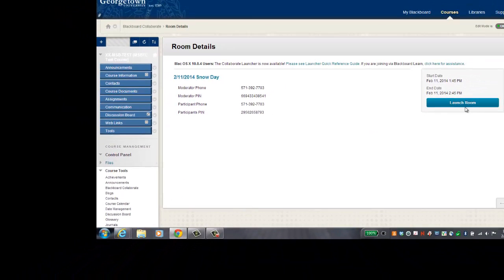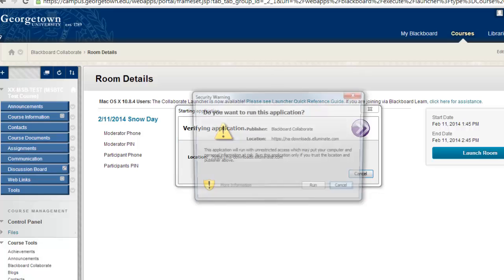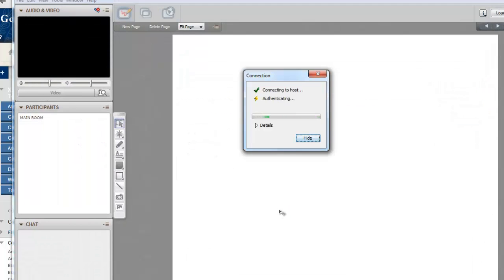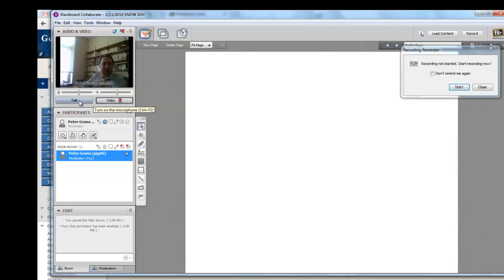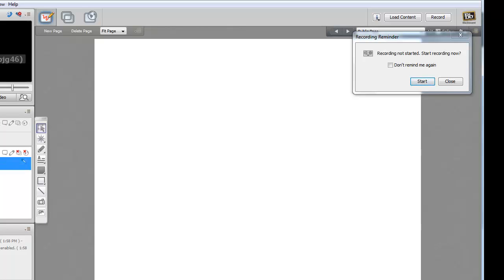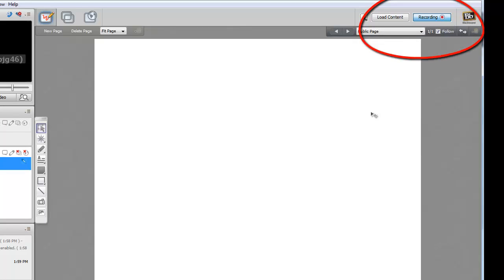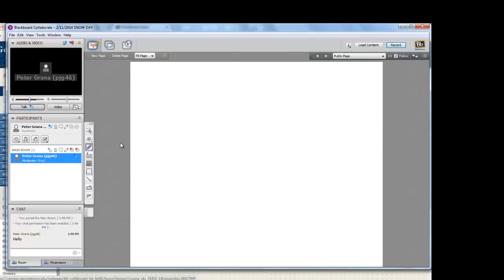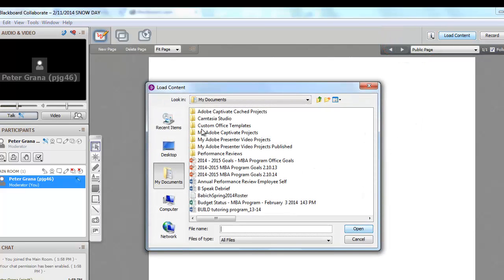Collaborate How to Manage a Session 2-11-2014 Final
Blackboard